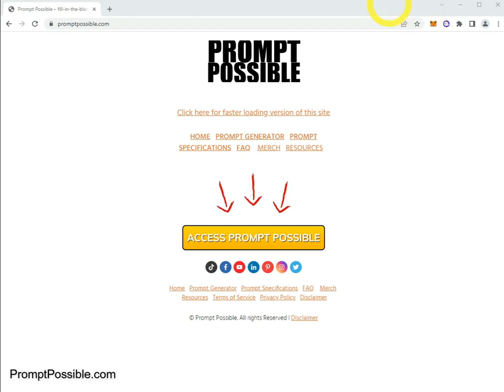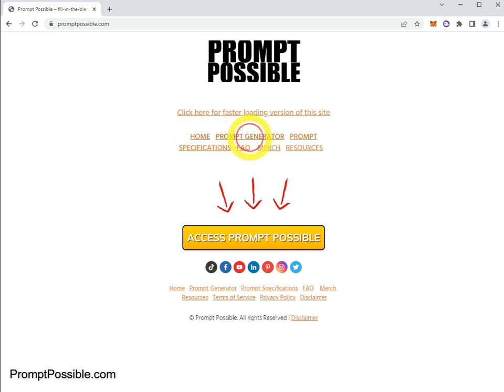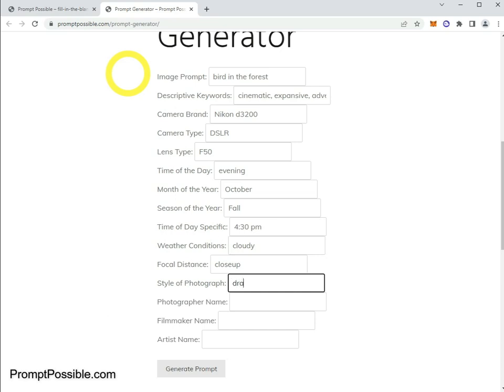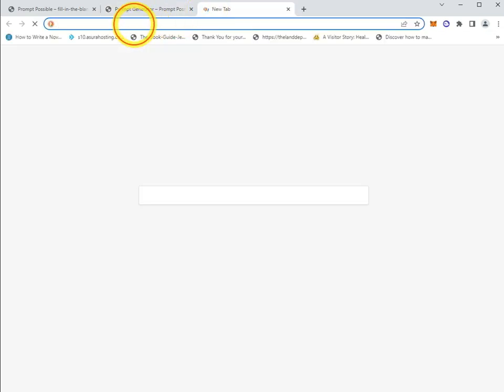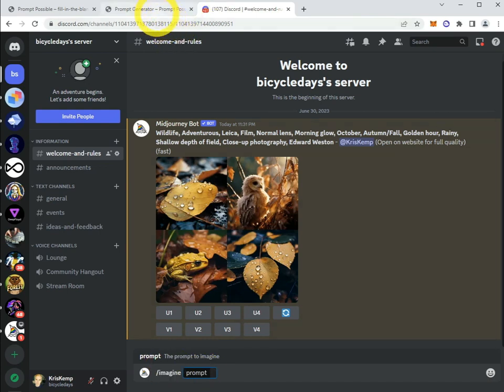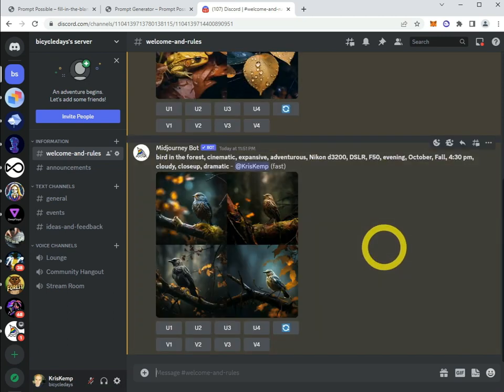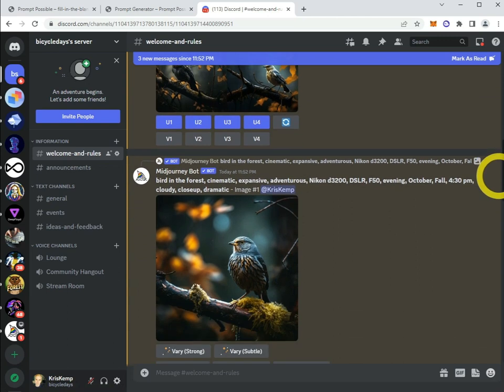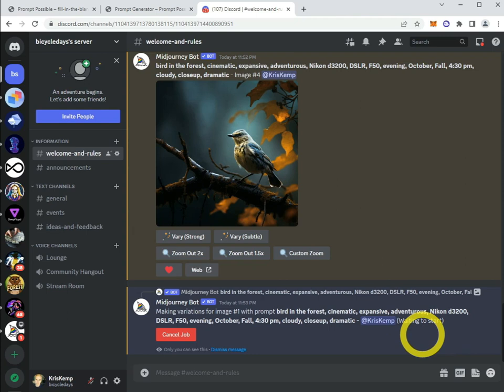AI Creativity Unleashed: How to Generate Unique Prompts for Midjourney's Text-to-Image Generator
AI Creativity Unleashed: How to Generate Unique Prompts for Midjourney's Text-to-Image Generator (Free Tool)

Description:
Are you ready to witness the magic of AI-generated visuals? 🎨 In this tutorial, we'll guide you step-by-step on how to generate one-of-a-kind prompts for Midjourney's cutting-edge text-to-image generator using a free, powerful tool. Get ready to be amazed by the endless possibilities of AI creativity!

🖌️ Harness the Power of AI: Discover the incredible potential of Midjourney's AI-driven text-to-image generator, capable of transforming your ideas into stunning visual masterpieces.

📝 Crafting Unique Prompts: Learn how to use the free tool to create captivating prompts that will inspire the AI to generate custom images tailor-made for your creative projects.

🎯 Unlock Limitless Imagination: Witness how the combination of AI and unique prompts can spark a burst of creativity, leading to visuals that are unlike anything you've seen before.

💡 Mastering AI-Powered Design: Level up your design game as you explore the seamless integration of AI and artistic expression with Midjourney's text-to-image generator.

🔓 Free Your Creativity: Embrace the freedom of experimentation as you delve into the world of AI-generated prompts, breaking barriers and exploring uncharted creative territories.

Get ready to embark on an exciting journey into the realm of AI-driven artistry with Midjourney's text-to-image generator! 🚀 Watch now to learn how to generate unique prompts and witness the captivating results that await.